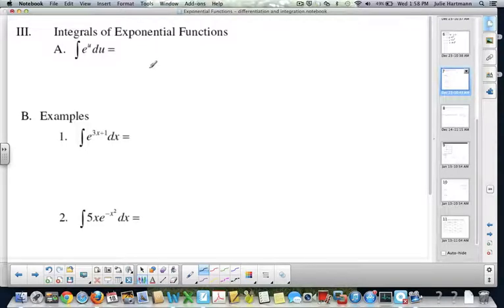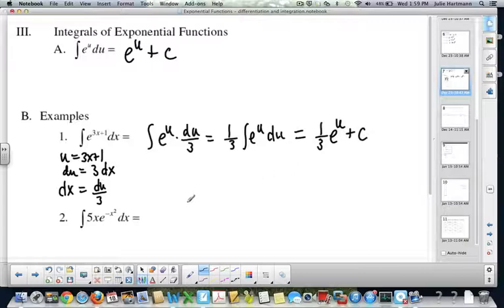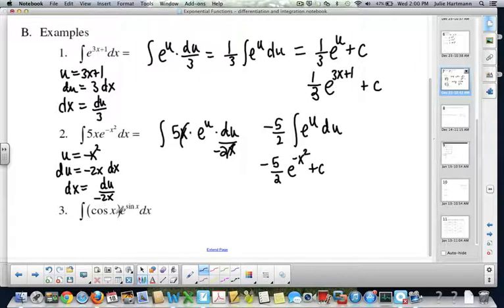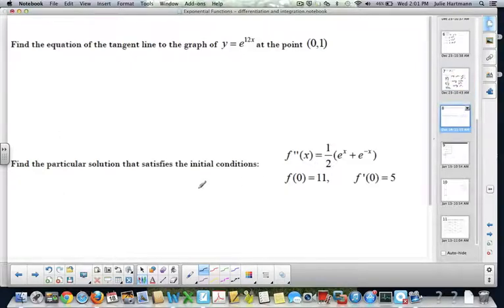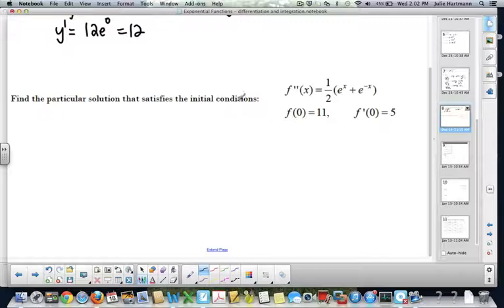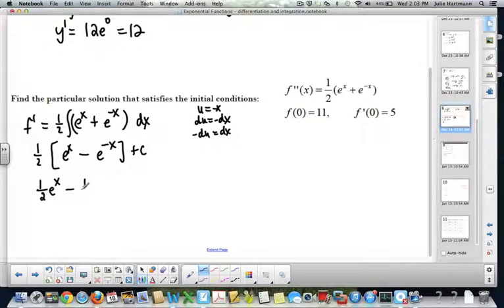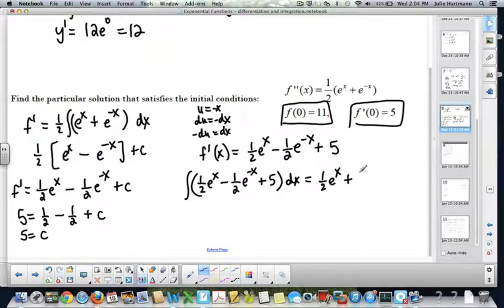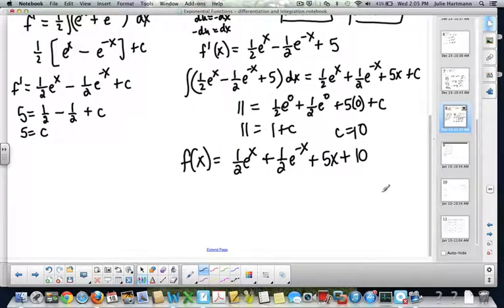Class 5: Exponential fctns ~ integrals